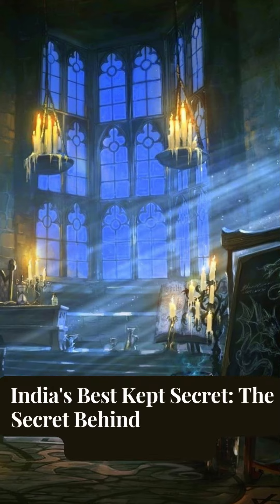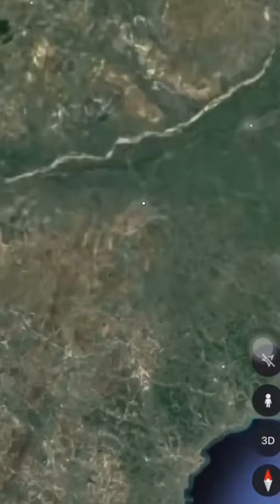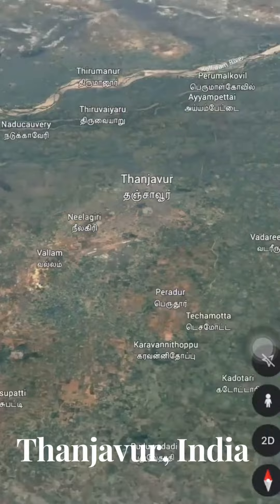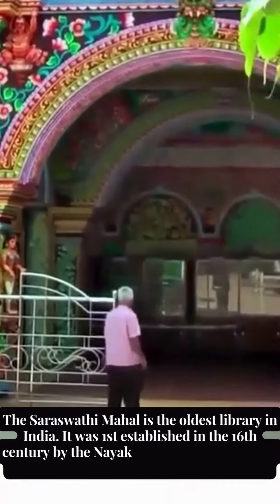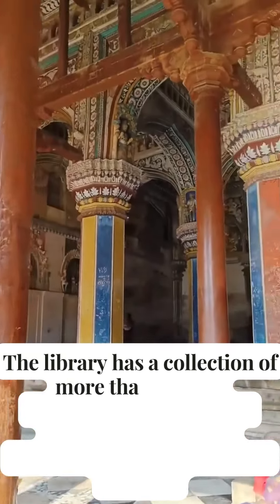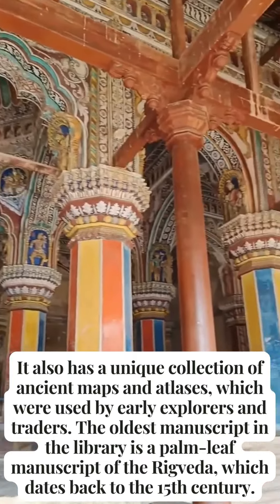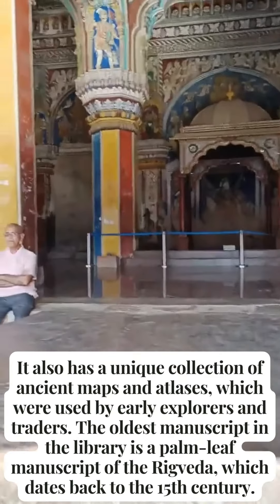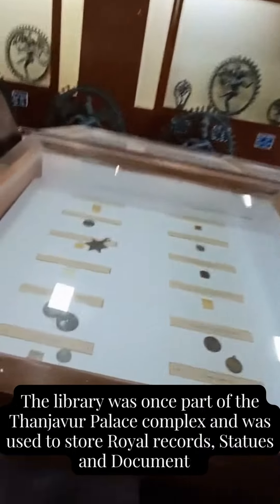This is India's Oldest Library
Every Wondered where the oldest Library in India is located ? Its none other than the Saraswathi Mahal, Located in Thanjavur, Tamil Nadu. From rare manuscripts and priceless artifacts to centuries-old architecture, this library is a true treasure trove of India's rich cultural heritage